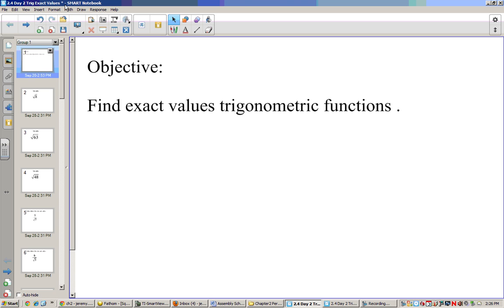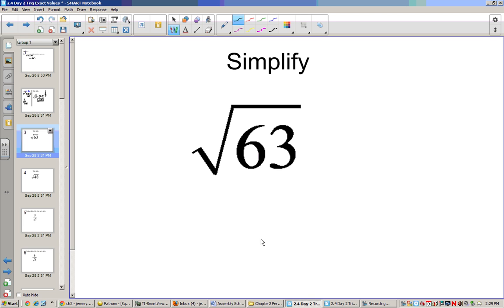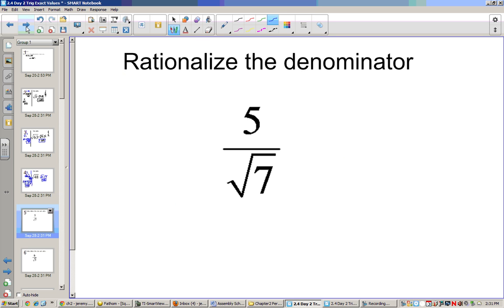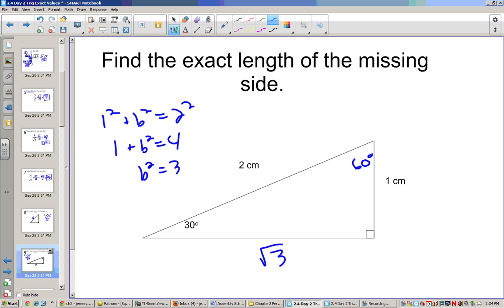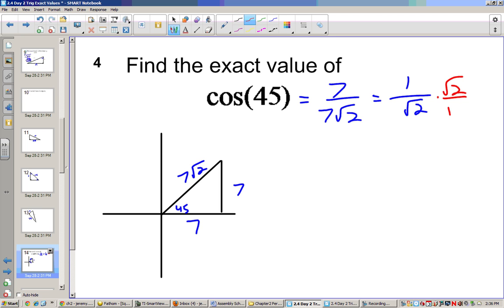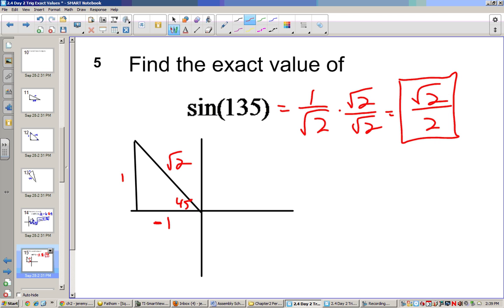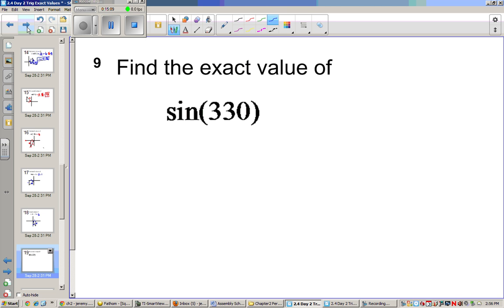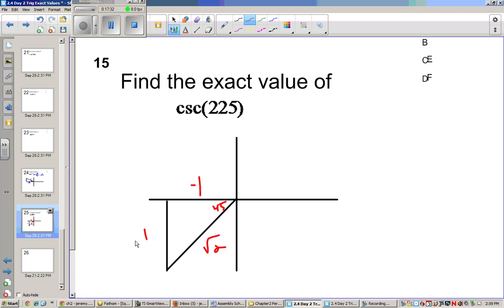2 4 Day 2 Trig Exact Values